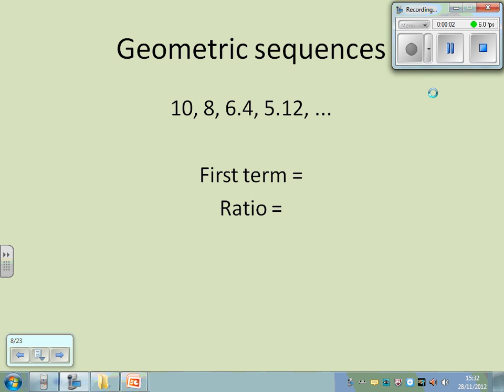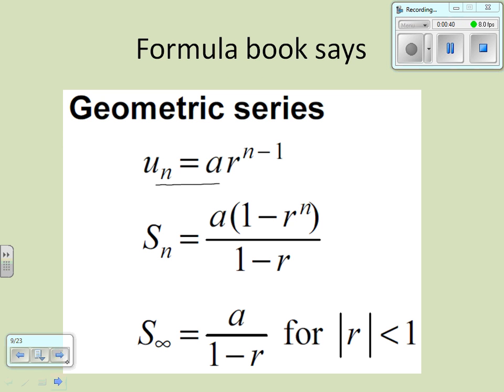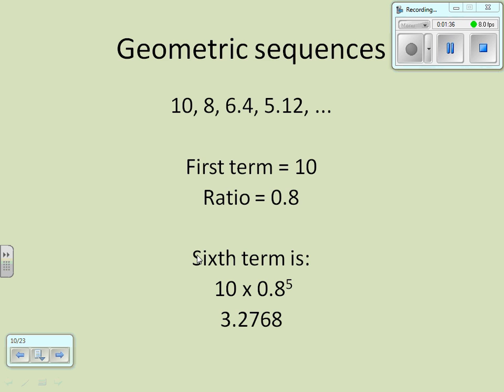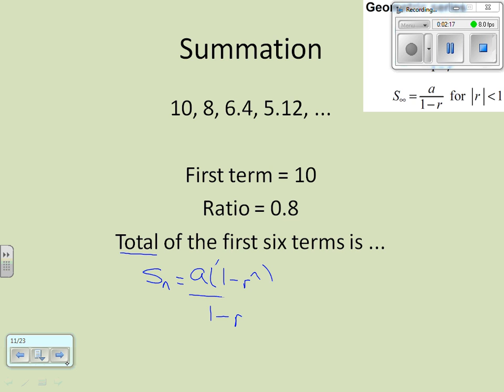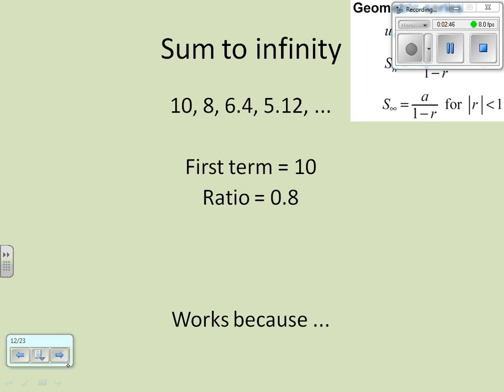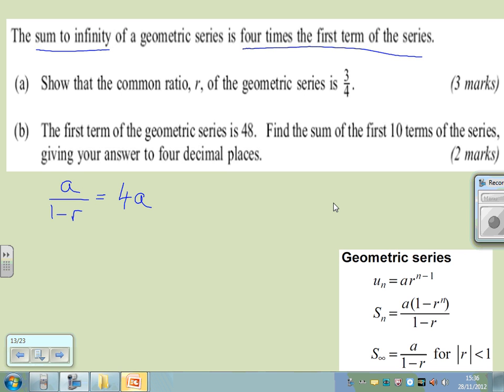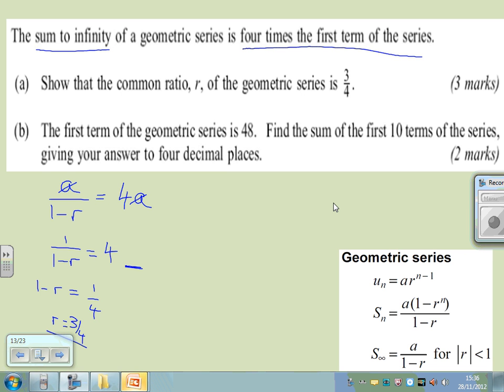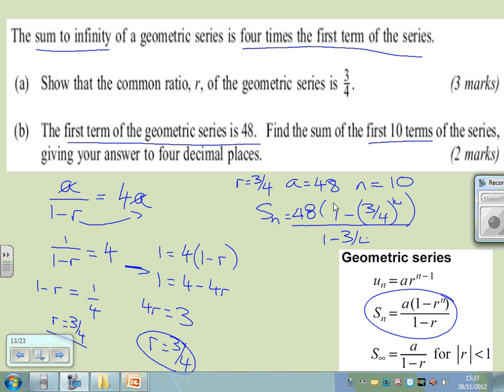Core 2 Geometric revision